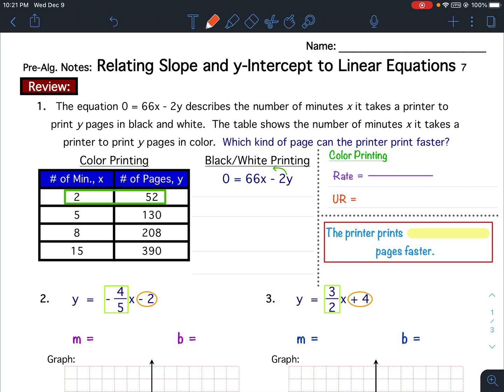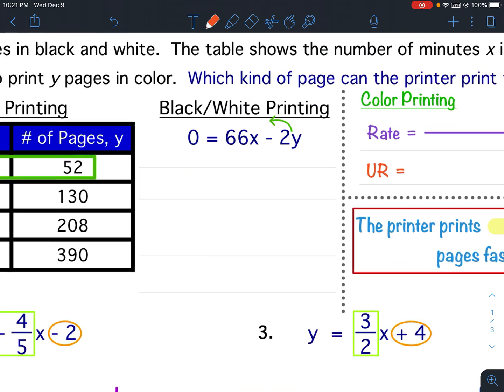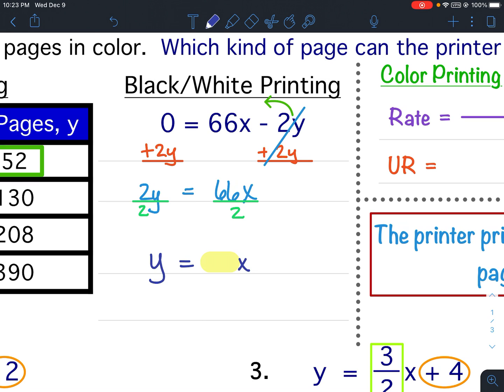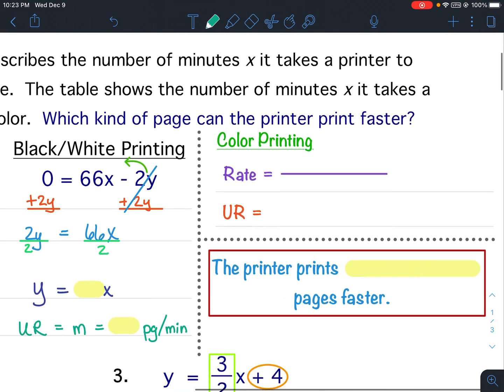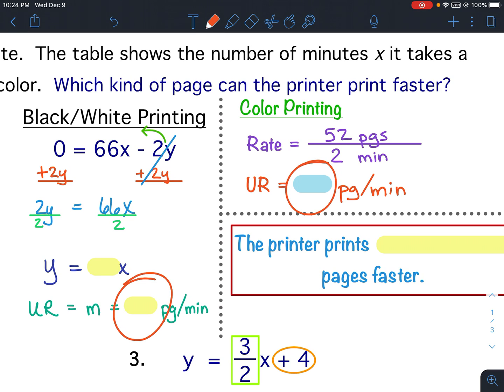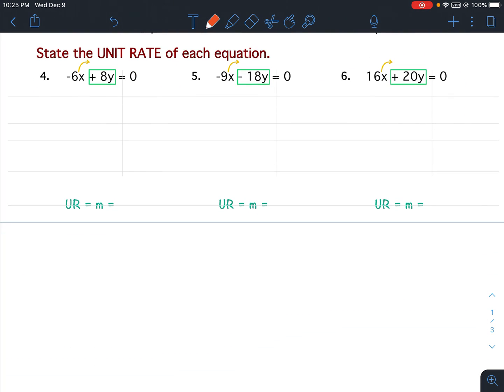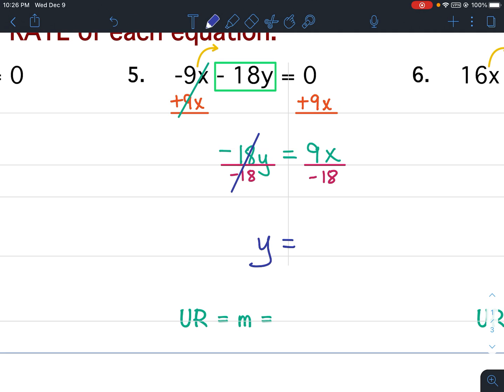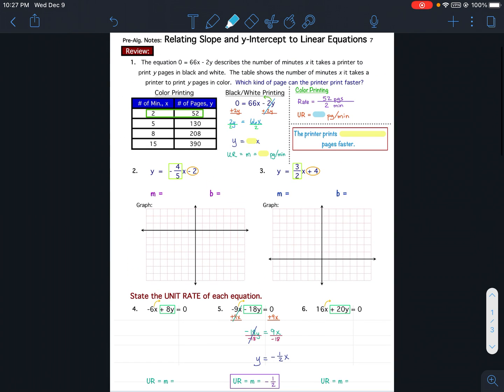Relating m & b to Lin. Equat. (7) NOTES REVIEW